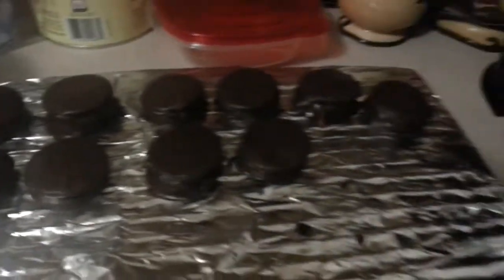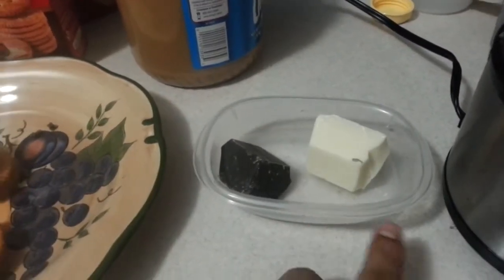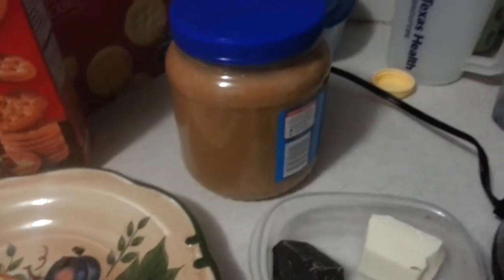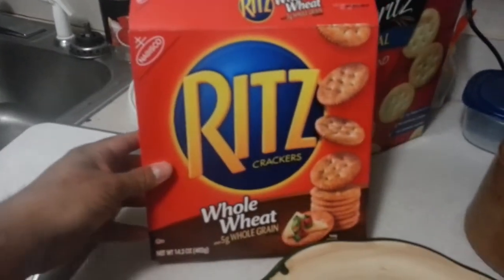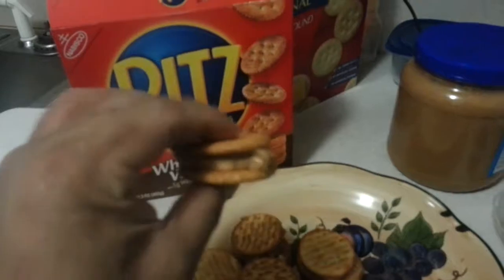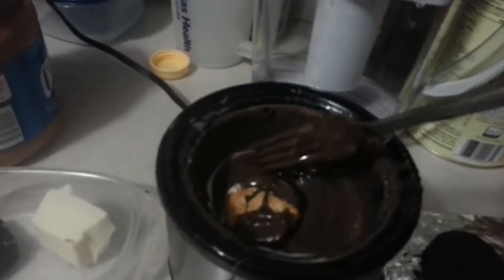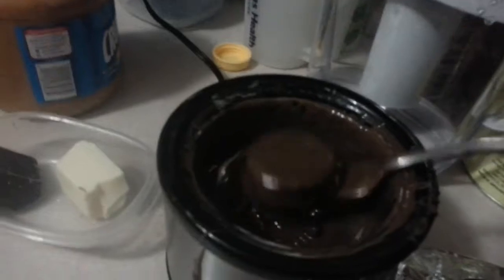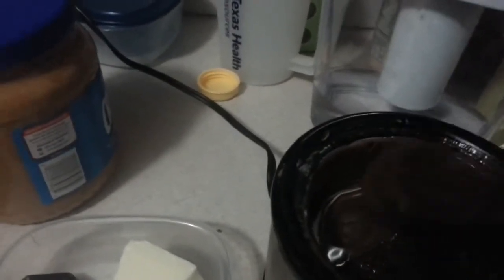Gaming Food Episode 1 - Hockey puck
Looking for a good snack check out the Hockey pucks! They are simple to make and tast spectacular!

Recipe:
1 vanilla bark coating to 2 chocolate back coating
peanutbutter (creamy or peanuty)
Crackers (ritz or off brand)

Items needed:
A fork (or something to get puck out of chocolate)
Cooking sheet (to cool)
spoon to mix
chocolate warmer
plate
butter knife